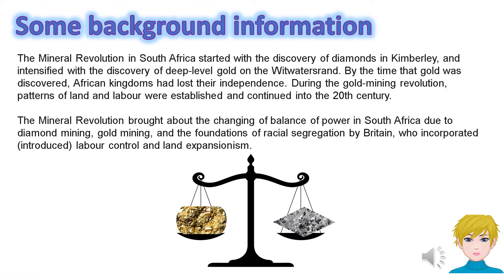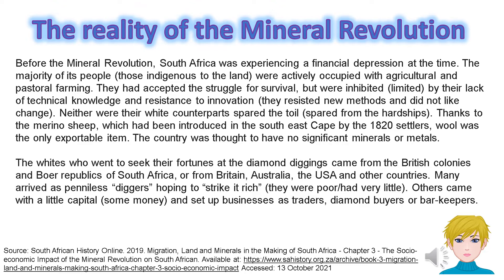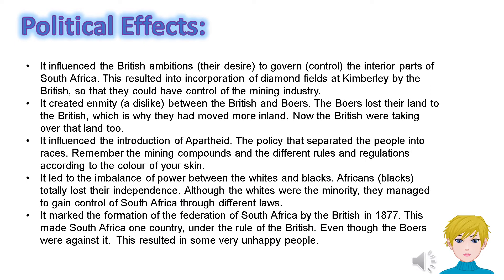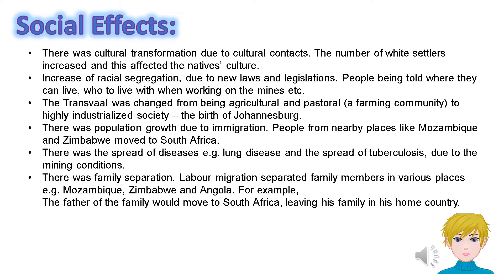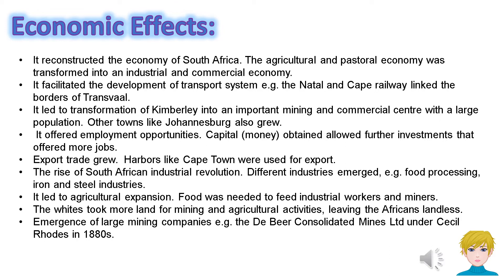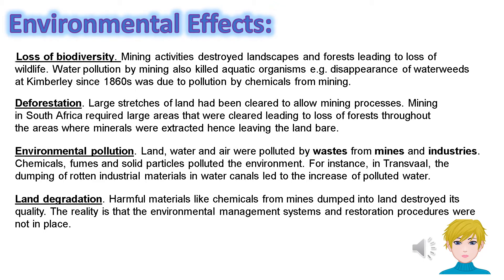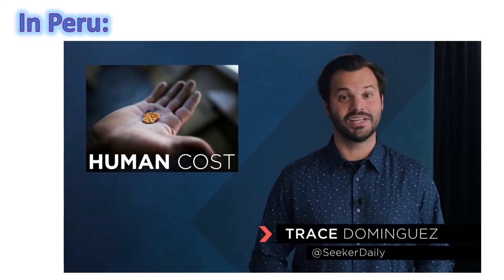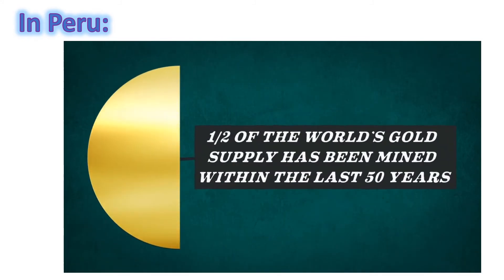The Mineral Revolution Lesson 8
A theoretically based video on how the Mineral Revolution was a turning point in South African history.  By the end of this video you will now some background information on how the Mineral Revolution influenced South African history. Identify the four main categories: Political, social, economic and environmental effects of the Mineral Revolution had on South Africa.
Explain, in some detail, the four main categories: Political, social, economic and environmental effects of the Mineral Revolution had on South Africa. Know what is still happening in the world today with regards to mining.